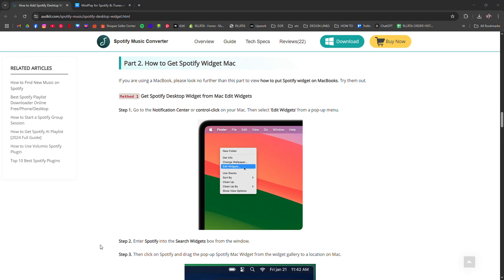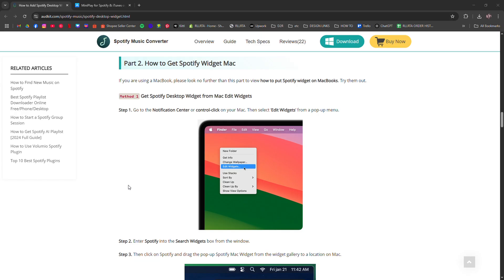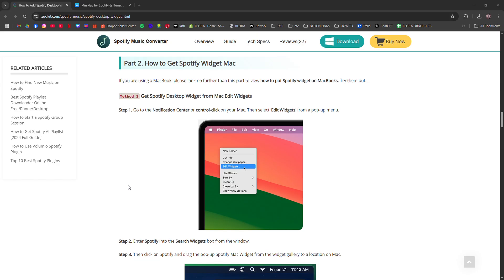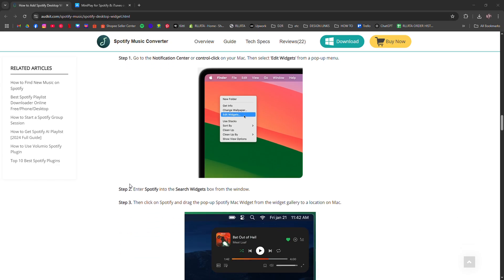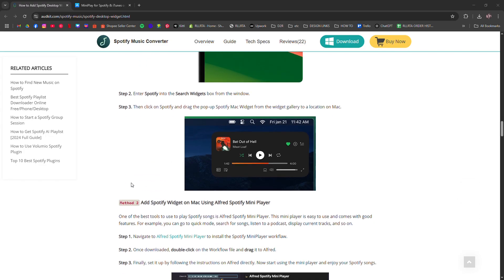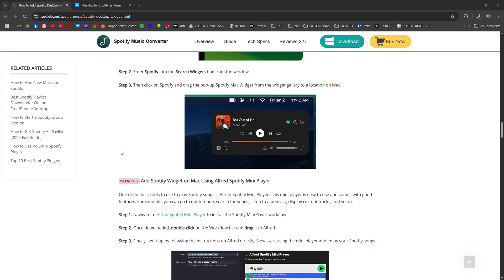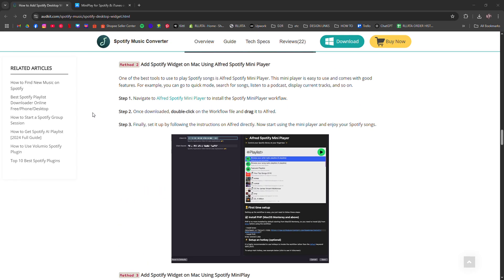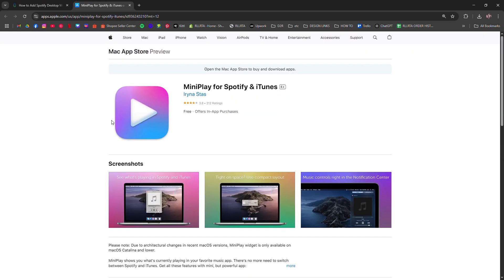HOW TO ADD SPOTIFY WIDGET ON MACBOOK 2026! (FULL GUIDE)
In this video I am going to show you how to add a Spotify widget on your MacBook for quick and easy music control. Whether you want to access Spotify from your desktop or see what is playing without opening the app this step by step guide will walk you through the process.